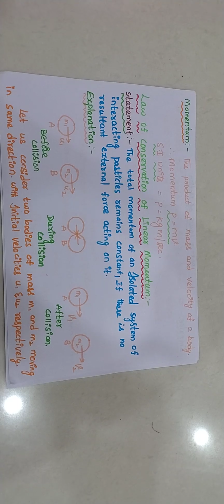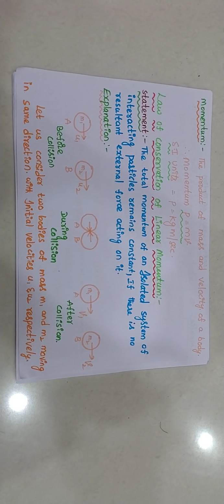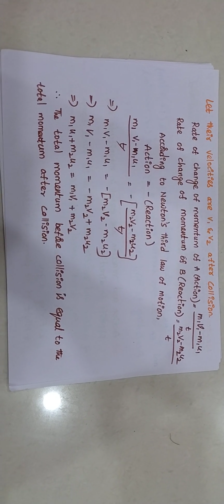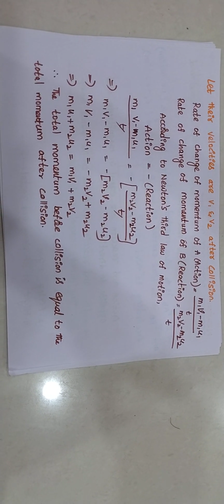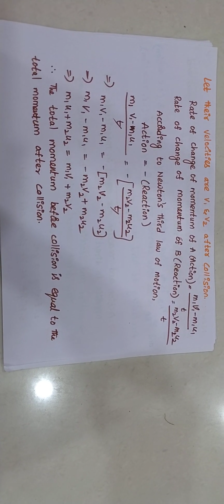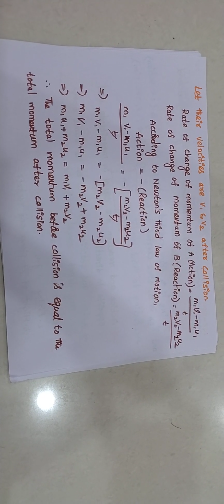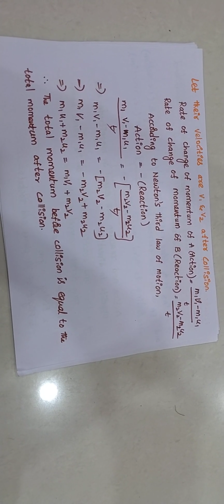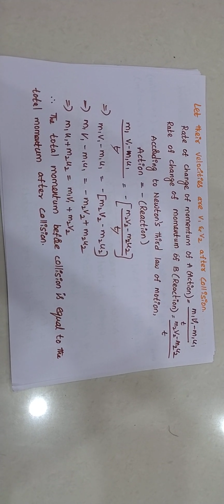INTERMEDIATE 1ST YEAR LAWS OF MOTION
LAWS OF MOTION PART -3